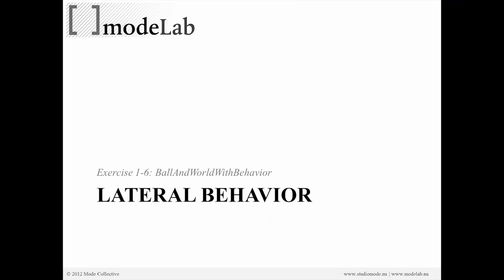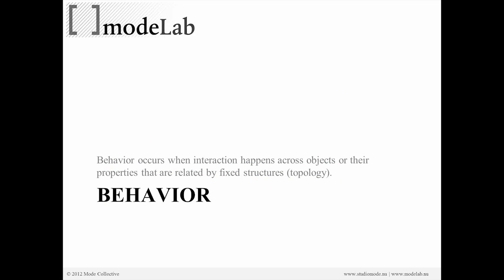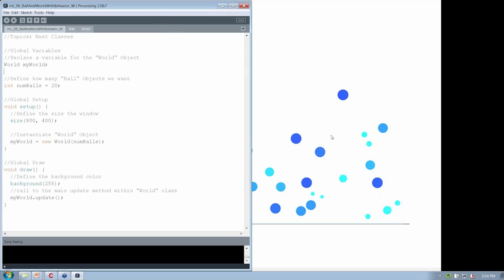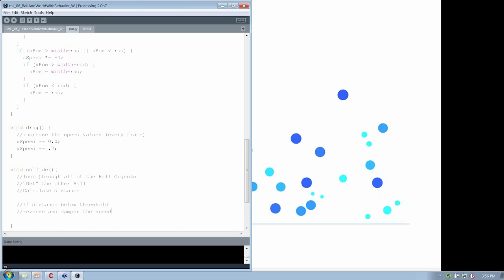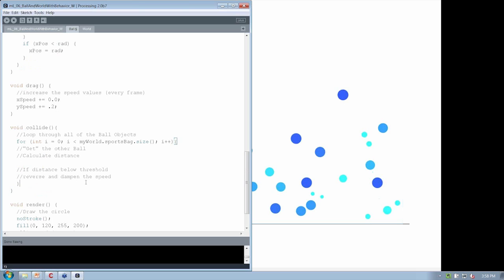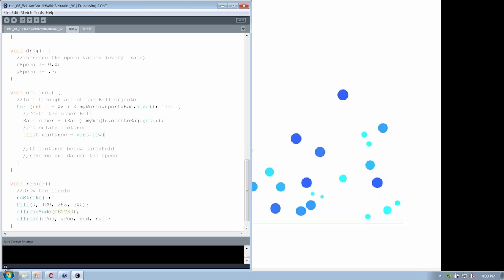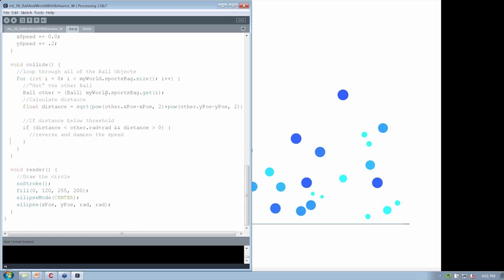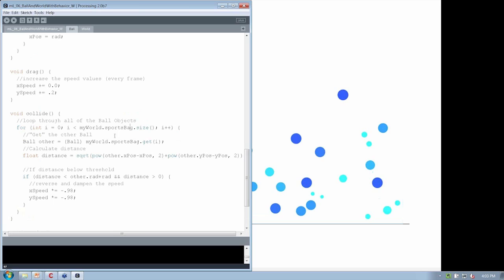Dynamic Behaviors | 11 Lateral Behavior